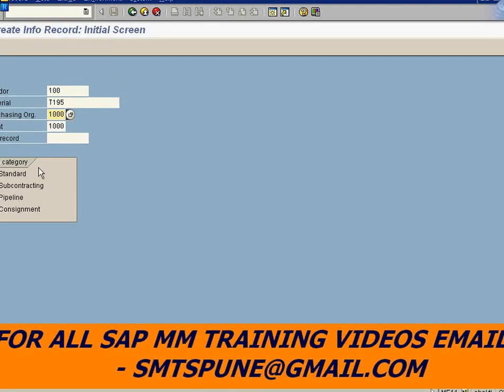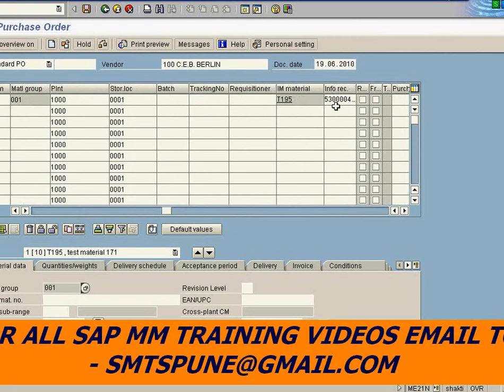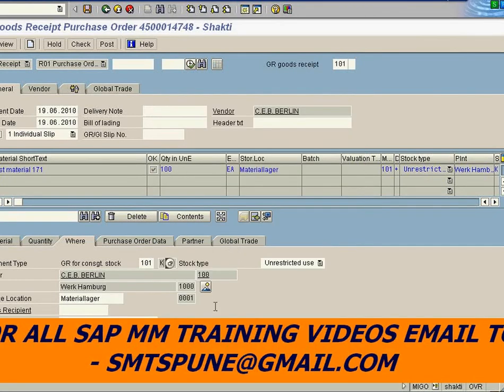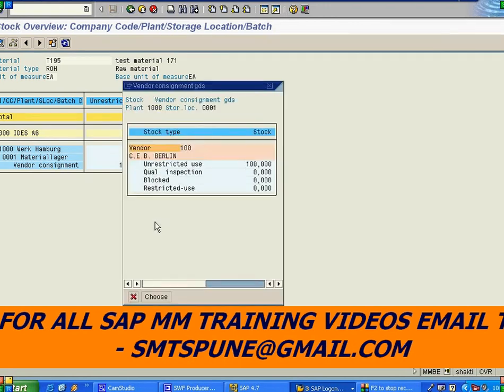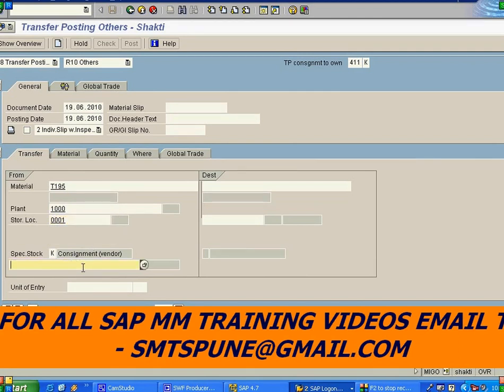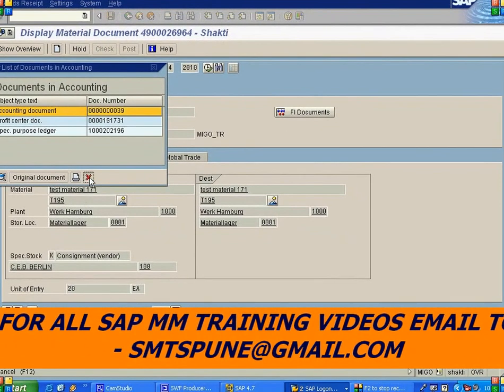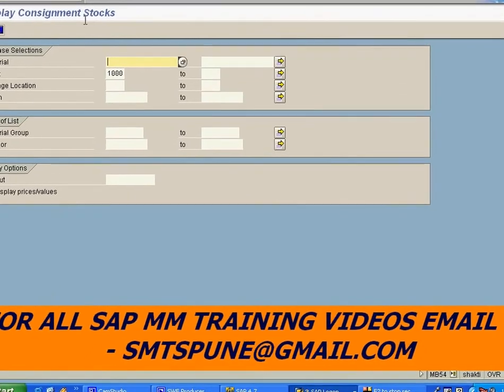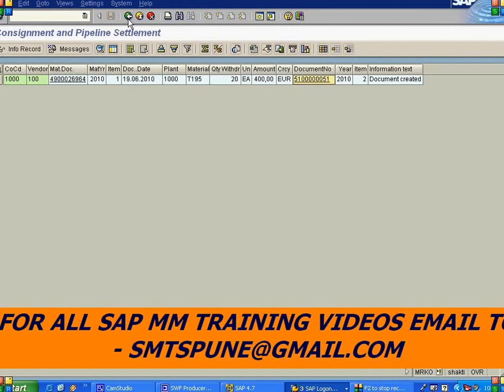SAP MM CONFIGURATION CUSTOMIZATION ONLINE VIDEO TRAINING 1 SMTSPUNE@GMAIL COM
© - COPYRIGHT WARNING - THIS MATERIAL IS PROTECTED BY COPYRIGHT AND INFRINGING THE SAME IS LIABLE FOR PROSECUTION AND PENALTY.